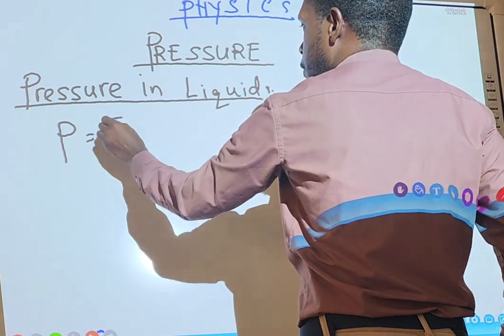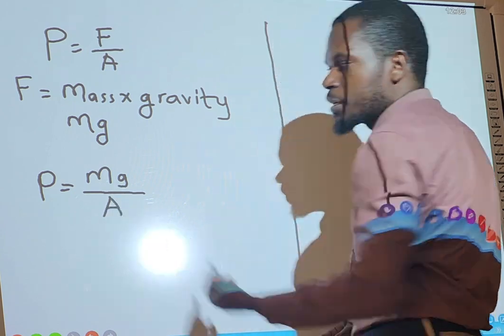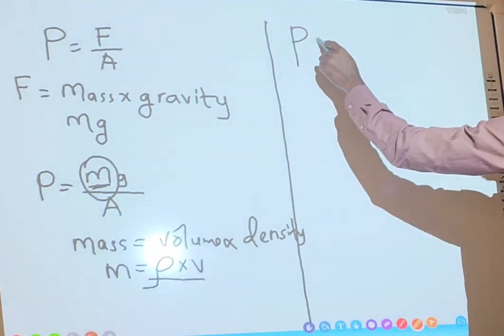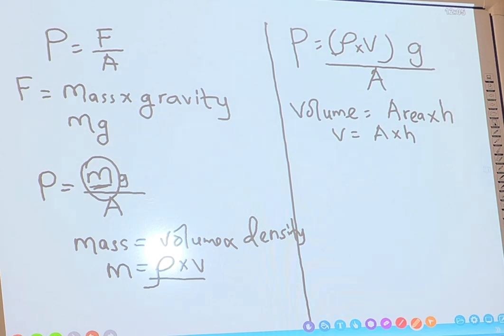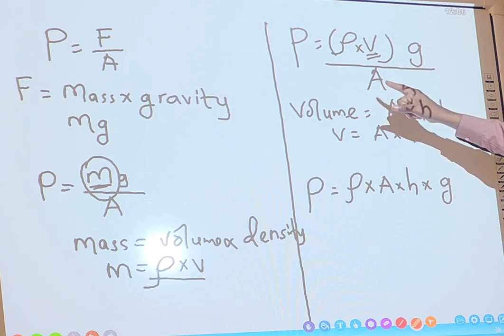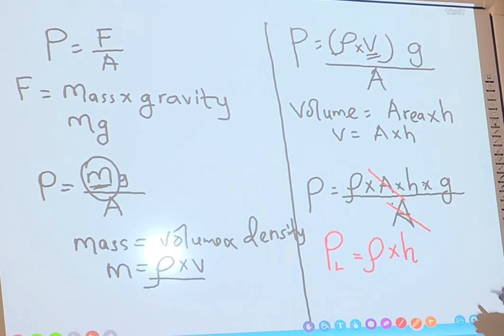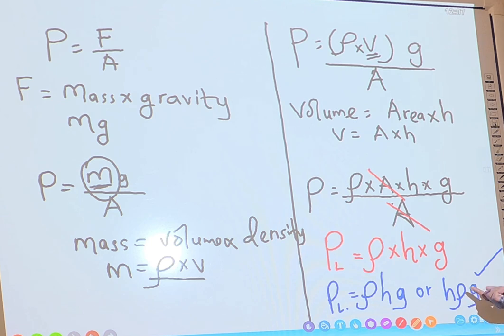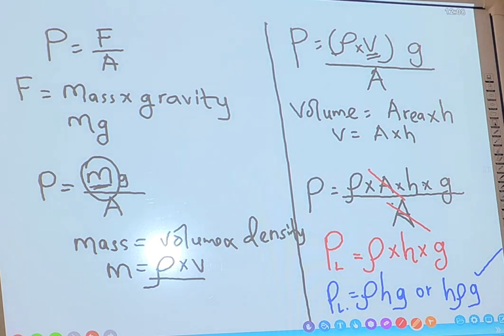Deriving pressure formula in Liquids.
from the first minutes, the video was 2x speedy, later on the speed was set normal. enjoy the video.